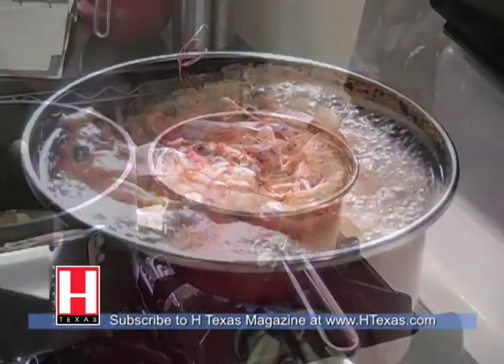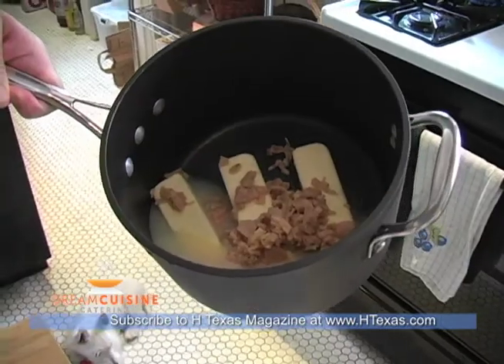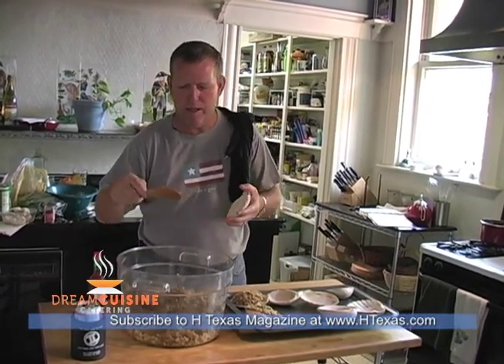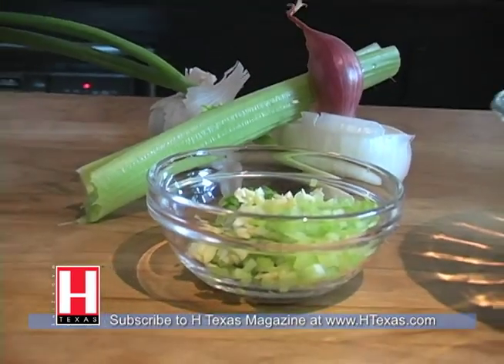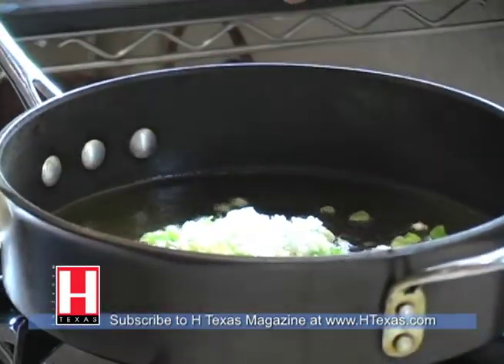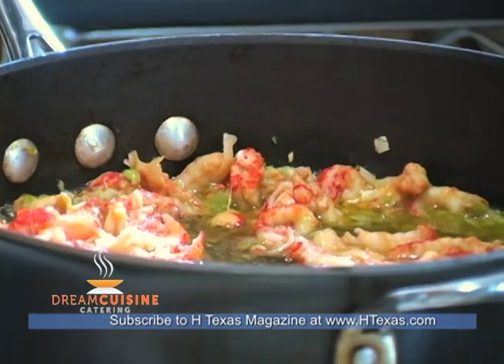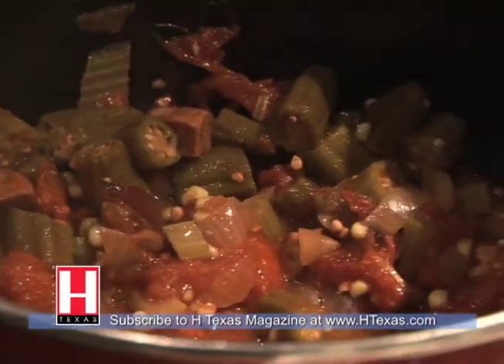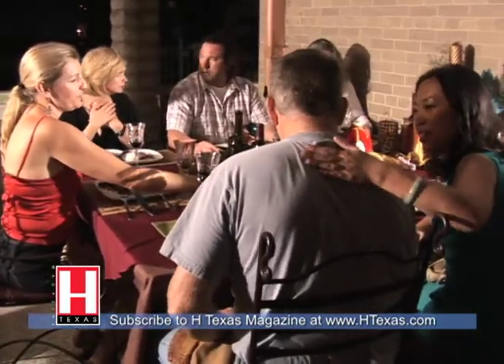How to make a Cajun Dinner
Want spicy food? A traditional Cajun dinner is the answer!